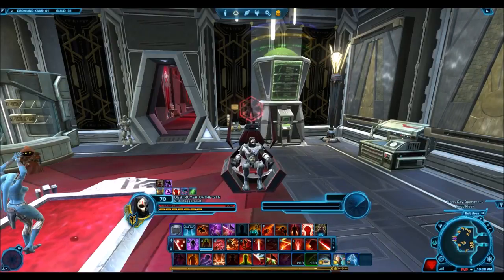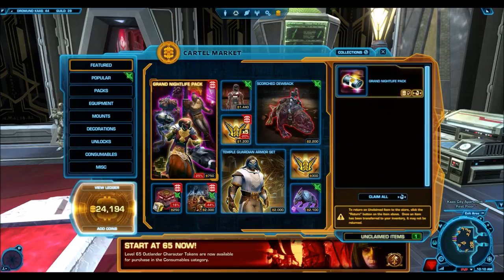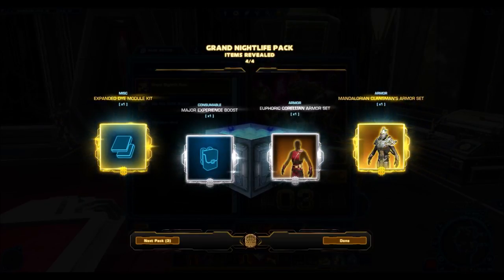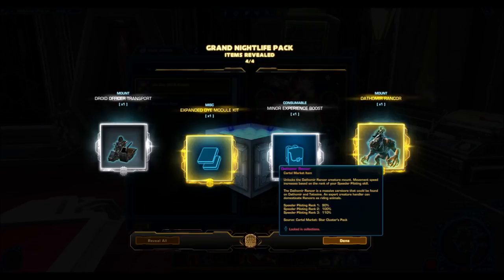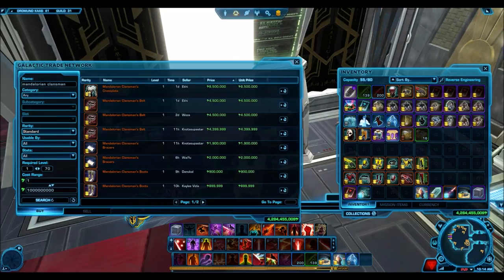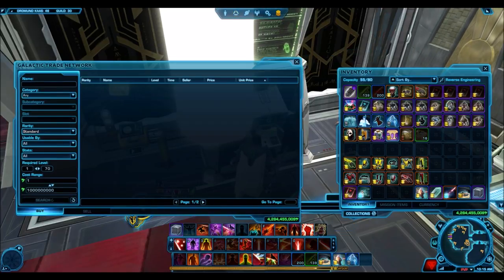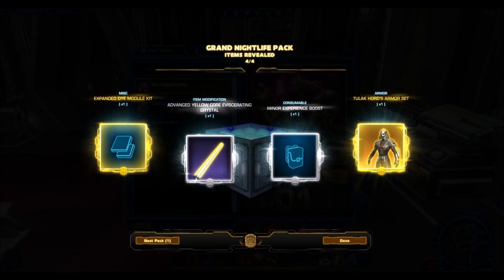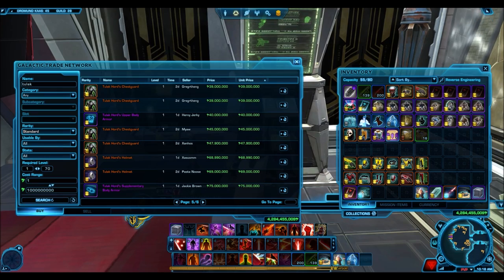SWTOR: Opening Grand Nightlife Packs (Patch 5.1)